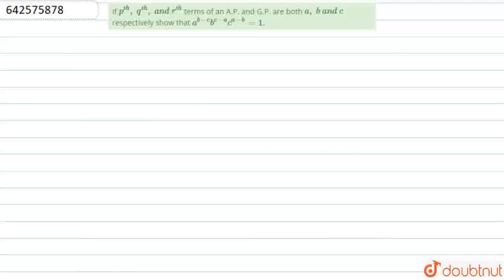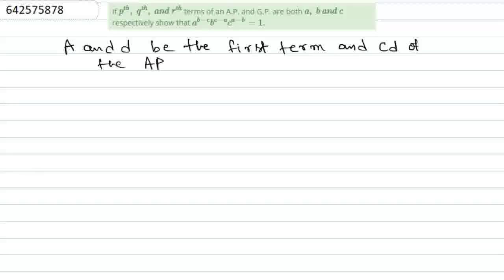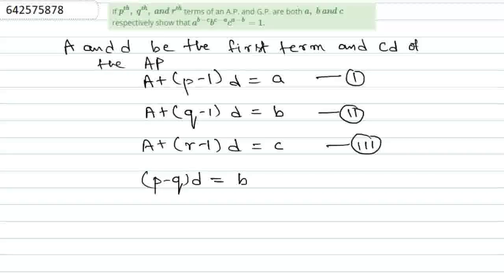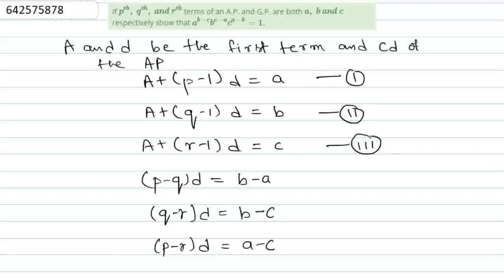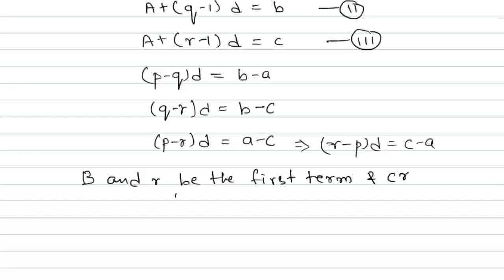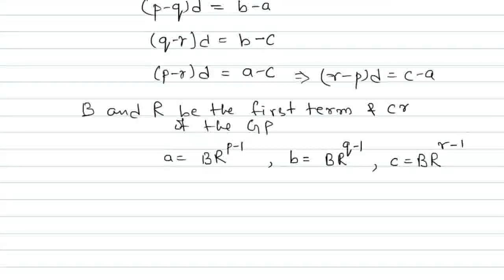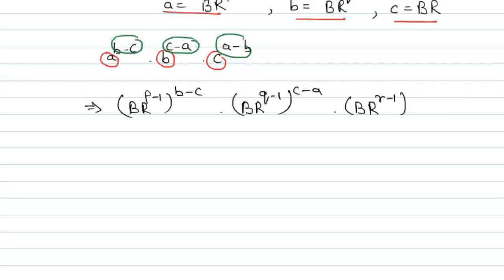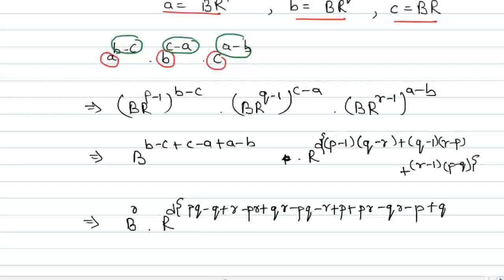If p^(t h),\\ q^(t h),\\ a n d\\ r^(t h)\nterms of an A.P. and G.P. are both a ,\\ b\\ a n d\\ c...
If p^(t h),\\ q^(t h),\\ a n d\\ r^(t h)\nterms of an A.P. and G.P. are both a ,\\ b\\ a n d\\ c\nrespectively show that a^(b-c)b^(c-a)c^(a-b)=1.
Class: 11
Subject: MATHS
Chapter: GEOMETRIC PROGRESSIONS
Board:CBSE

👉 Have Any Query? Ask Us.